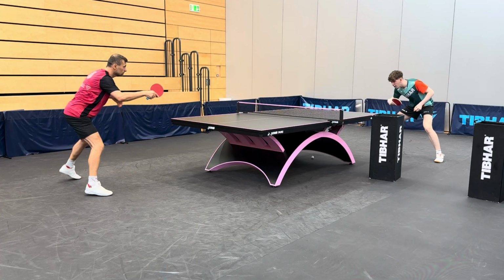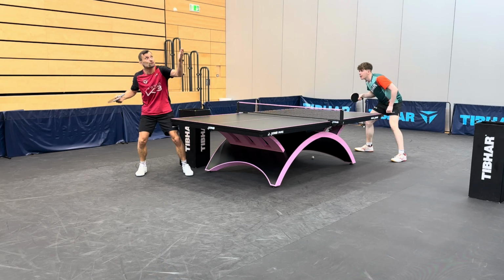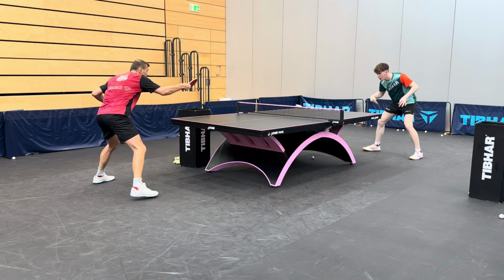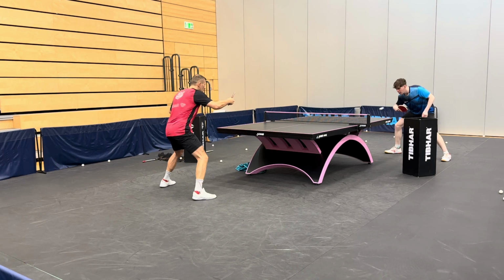ROAD TO 1550TTR Week 24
Welcome to the Limittless channel!

Want to get better at table tennis fast?

In this video series you will follow Andreas on his path to 1550TTR points and becoming a better table tennis player.

Limittless will provide you with finest Table Tennis content:

- Mathias journey as a pro player for the 1.FC Saarbrücken Table Tennis club.

- Andreas Road to 1550TTR points.

- Match analyses.

- Technique videos.

- Pro player appearances, and more...